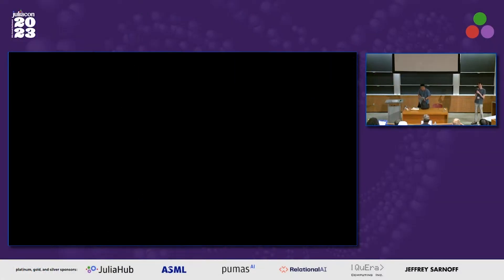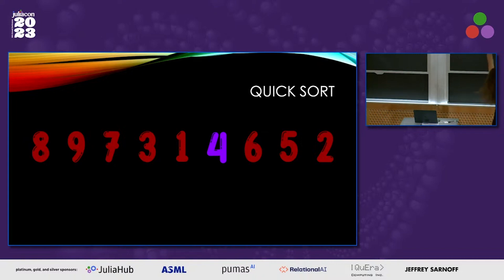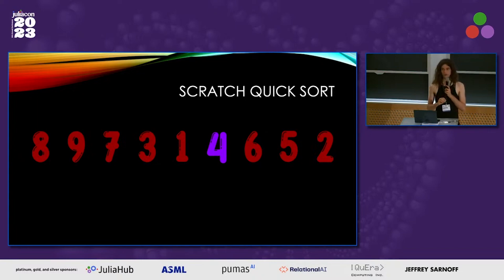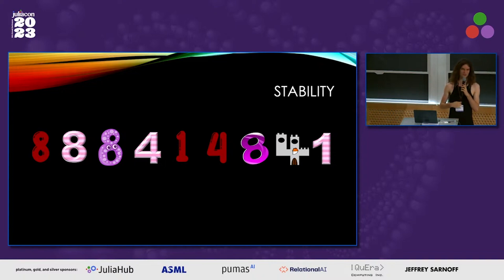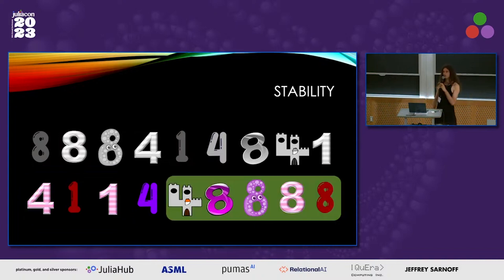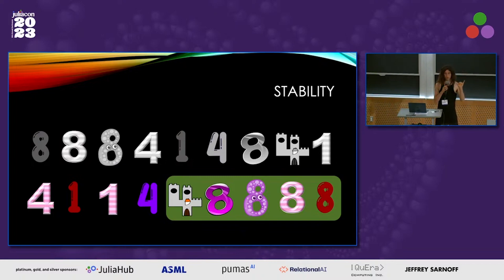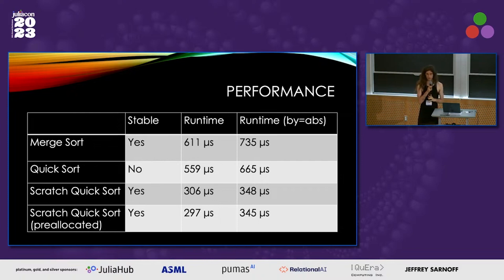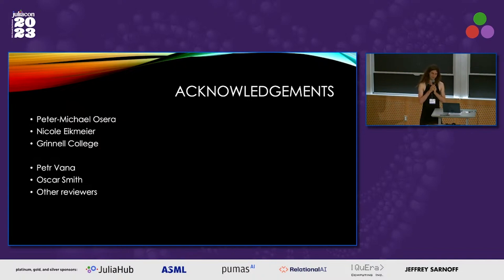ScratchQuickSort: A Faster Version of QuickSort | Lilith Hafner | JuliaCon 2023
ScratchQuickSort is a novel variation on QuickSort that is typically faster, always stable, and now Julia's default sorting algorithm for generic data.

By leveraging a scratch space, ScratchQuickSort utilizes a faster partitioning strategy which emits simpler cpu instructions than QuickSort. Specifically the order of comparisons and memory reads is independent of the results of those comparisons allowing better ILP and faster iteration. Due to Julia's integrated sorting pipeline, the scratch space used by ScratchQuickSort is reused throughout the sorting pipeline and is rarely a performance bottleneck.

Nevertheless, ScratchQuickSort is not always faster than ScratchQuickSort and this talk will briefly explain how to avoid those limitations when they do occur

Should time allow, this talk may also describe how ScratchQuickSort is robust to invalid user orderings that cause ScratchQuickSort to segfault and how it ensures stability with negligible performance overhead.

ScratchQuickSort was first published (as far as I can tell) when it was introduced to the Julia programming language in

Time Stamps:
00:00 Welcome!
00:10 Help us add time stamps or captions to this video! See the description for details.